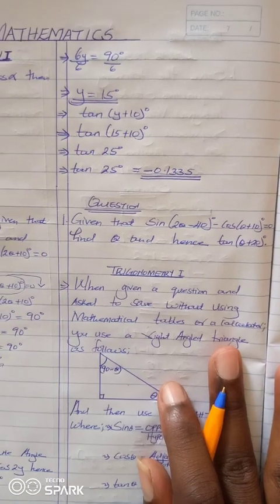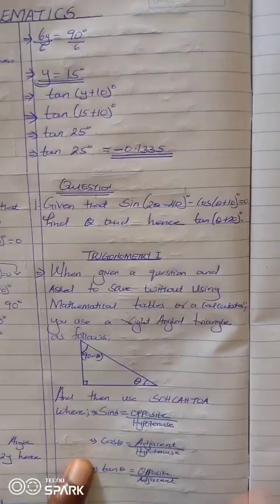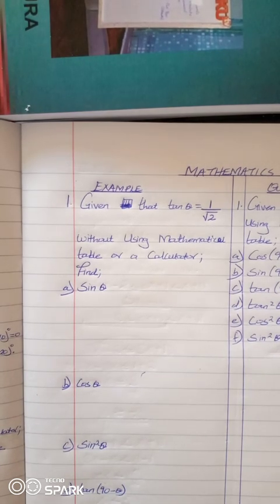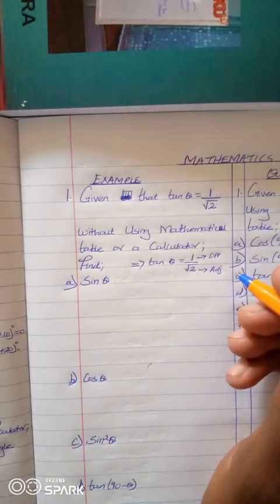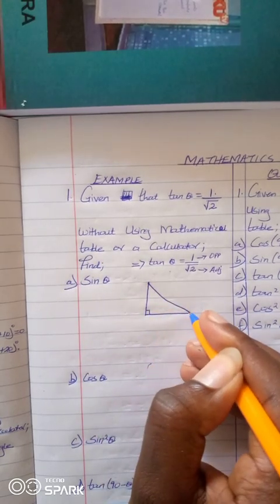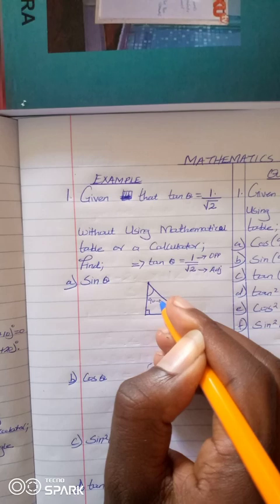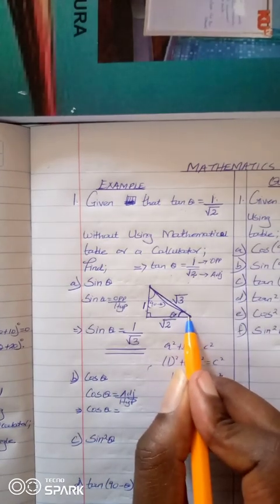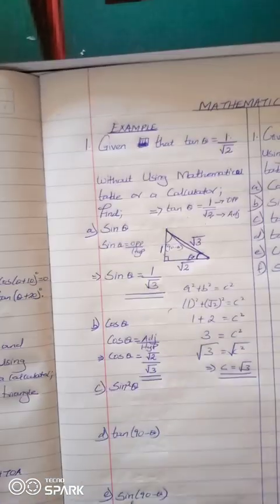MATHS; TRIGONOMETRY 1 (PART 2)